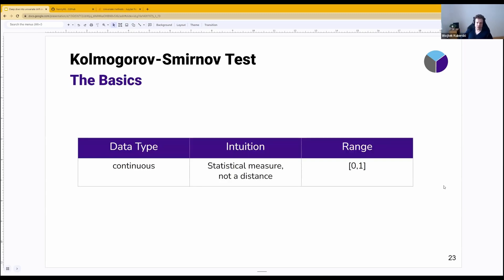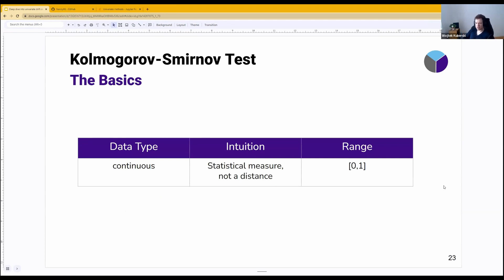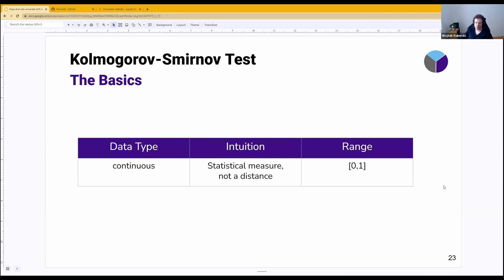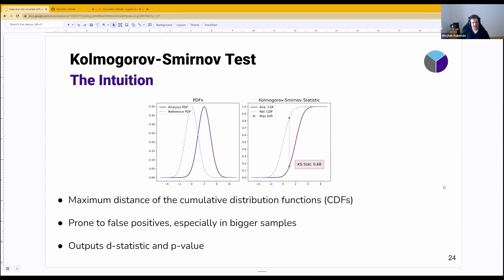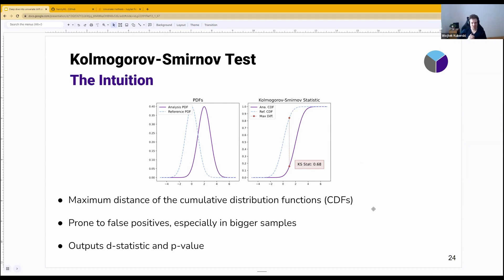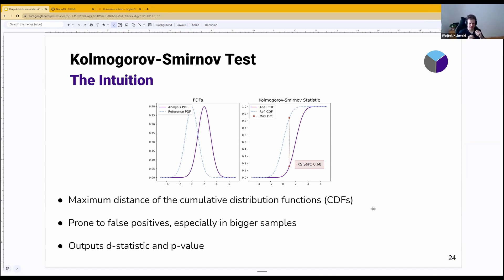Kolmogorov-Smirnov Test Explained | Data Science Fundamentals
In this video, Wojtek provides an overview of the Kolmogorov-Smirnov method, including the intuition behind it and example results.

This video is a snippet from our 'Deep Dive Into Univariate Drift Detection Methods' webinar.

Also, we are fully open-sourced, so don’t forget to star us on Github! ⭐️